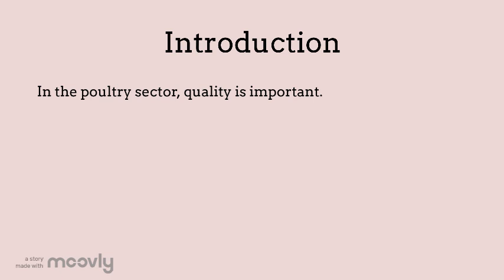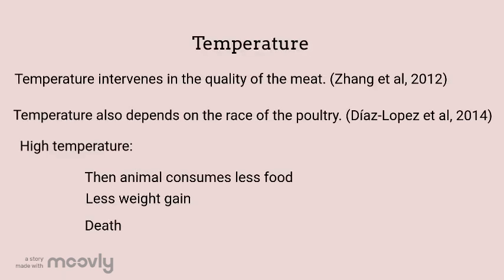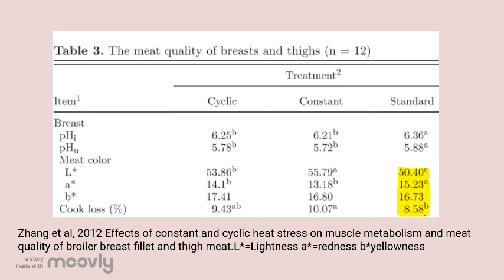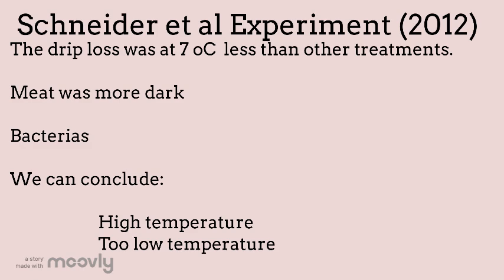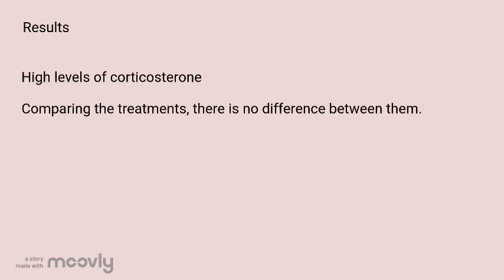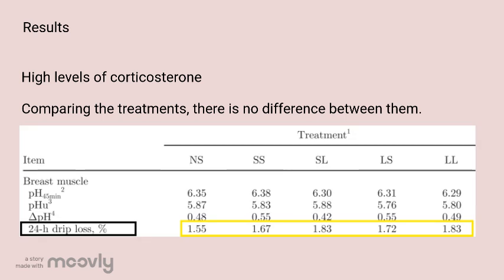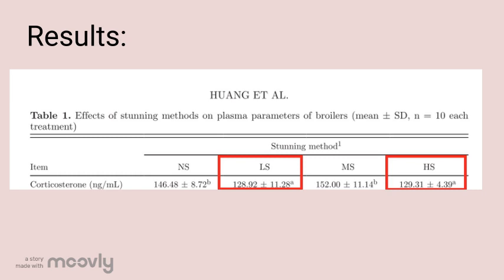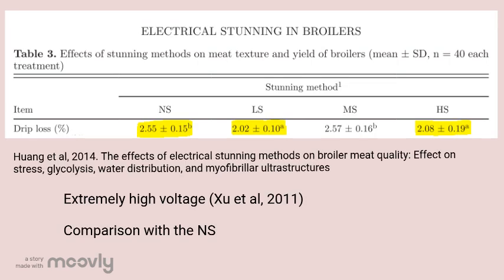The effect of stress on chicken meat quality